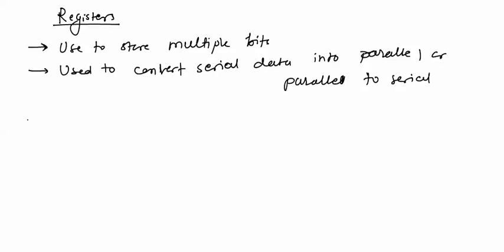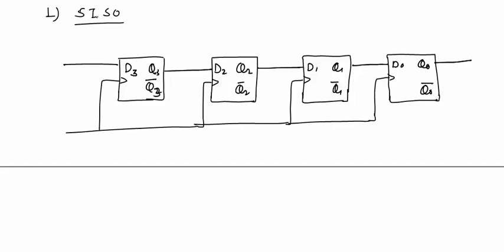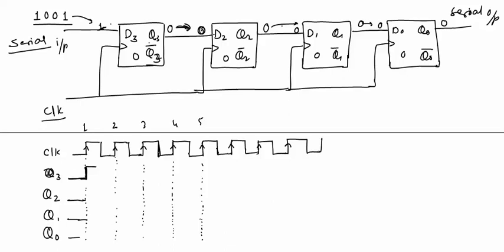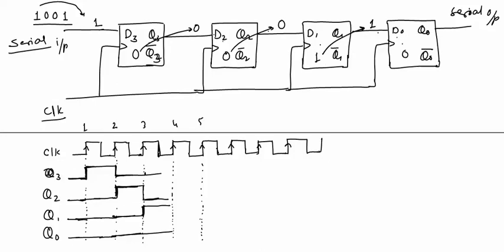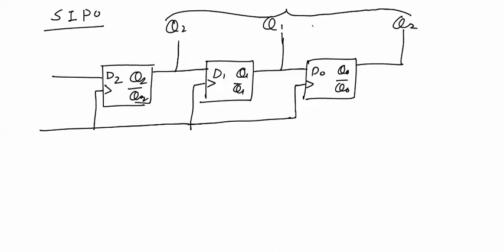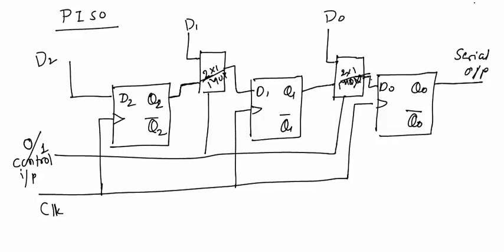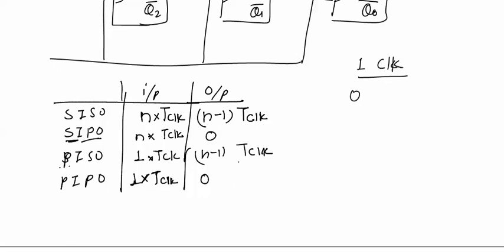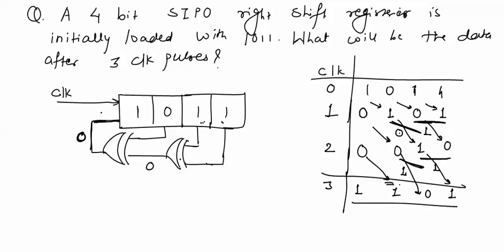LEC-19 Sequential Circuits (Registers) PART-4